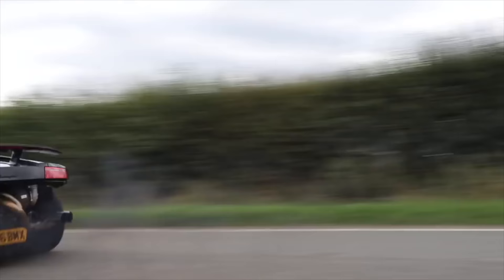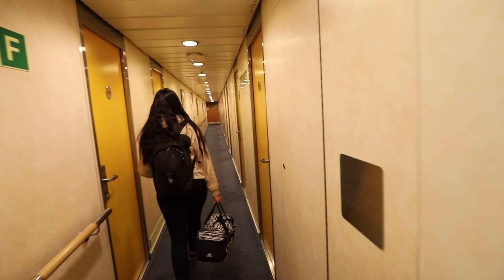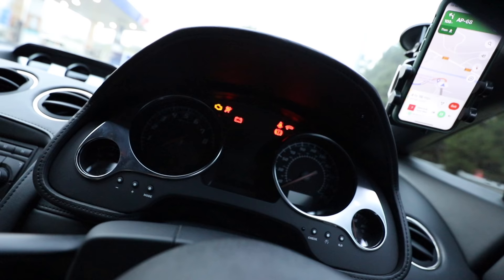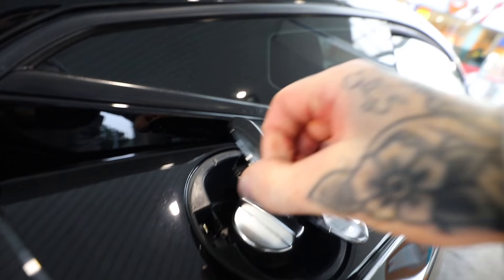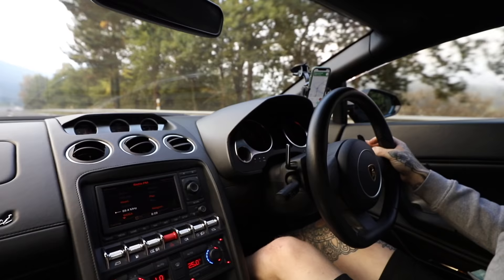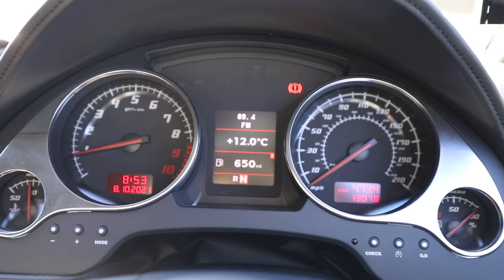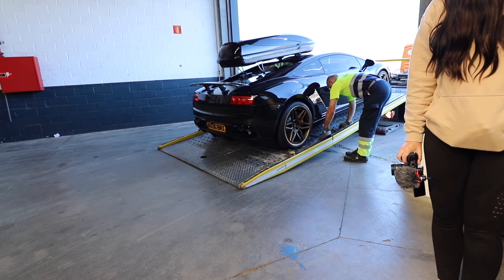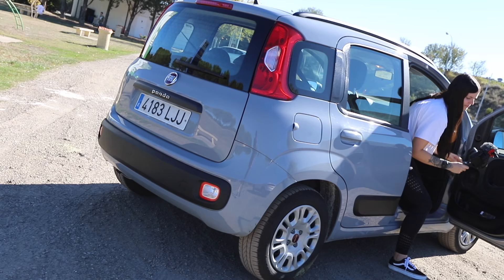MY TWIN TURBO LAMBORGHINI DIED IN SPAIN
I built my twin turbo Lamborghini Gallardo and wanted to take it on a special road trip to Barcelona in Spain, with my girlfriend  @Hannah Smith  . We checked the car throughly before the trip and found absolutely no issues. But as soon as we got off the ferry and arrived in Spain the Lamborghini decided to die on us. The issue is a mystery & we may need alot of your help to try and diagnose this as we could well and truly be stuck in Spain until we get the Lamborghini fixed